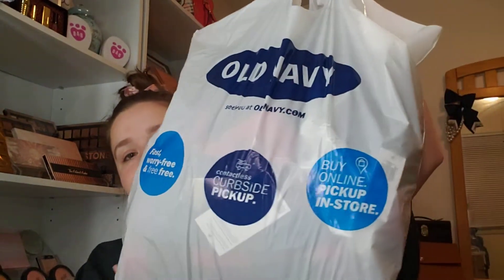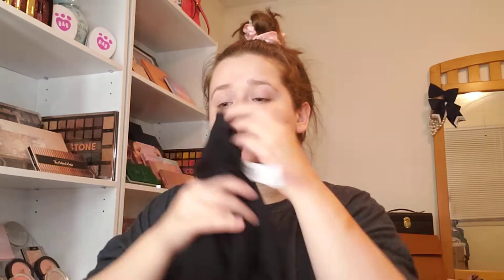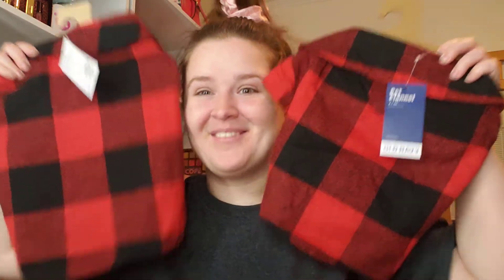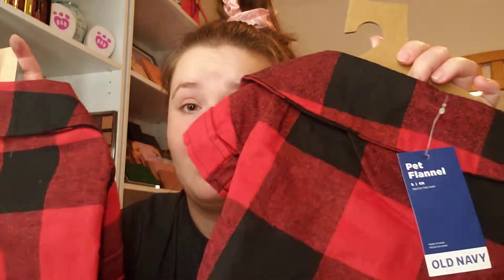Old Navy Haul